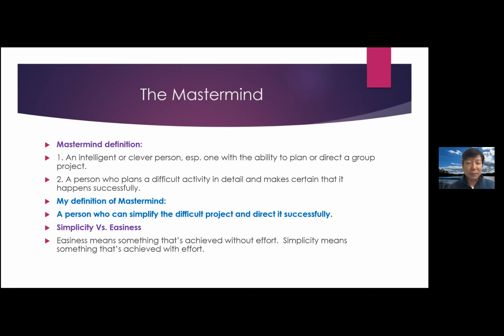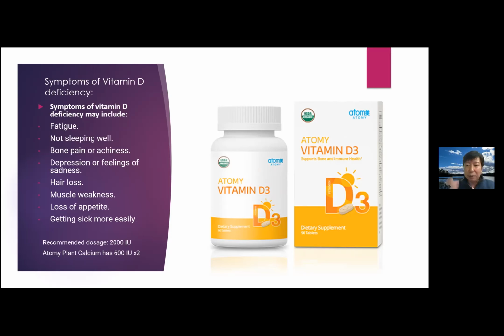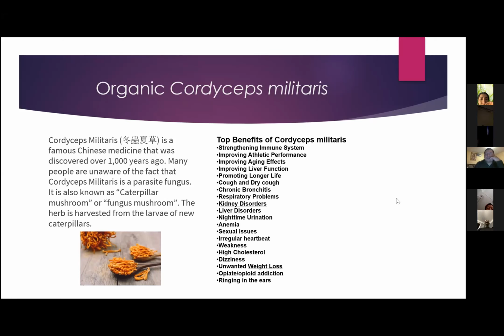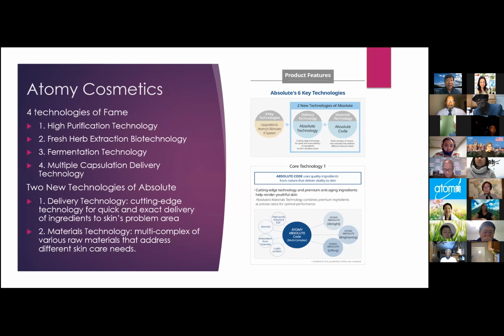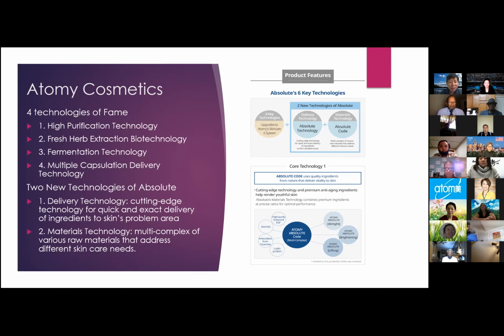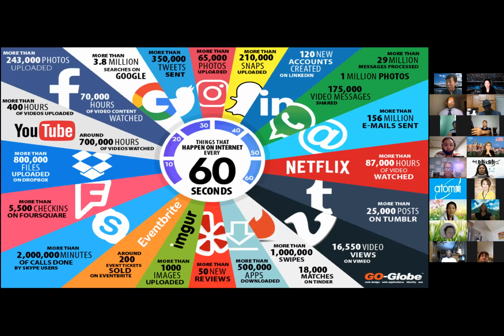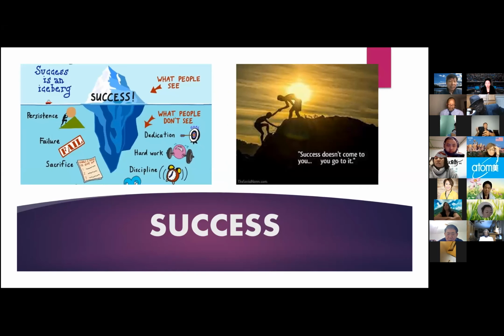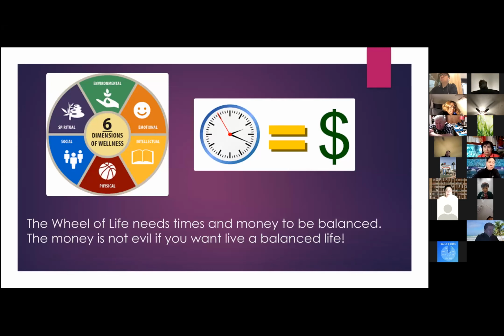~ Dr. Aaron Sui ~ Title: Mastermind /Winter Checklists ForHealth, Beauty and more…